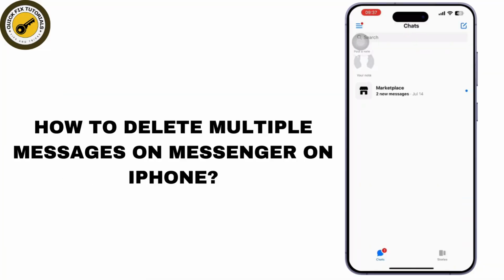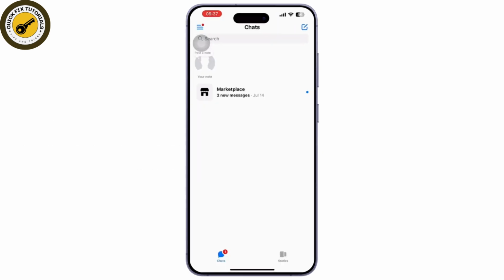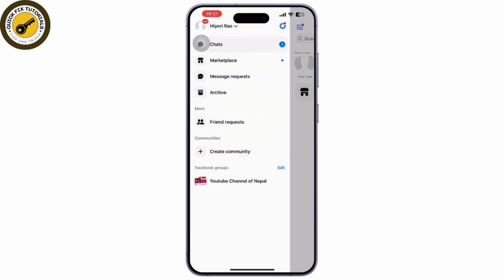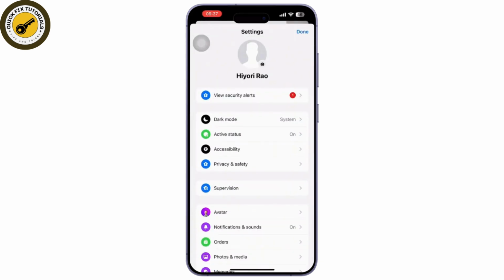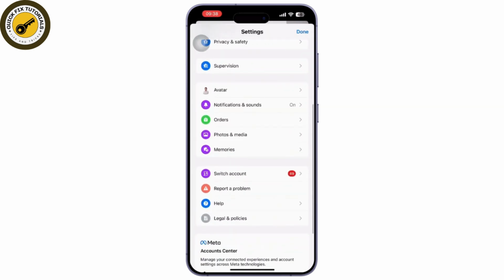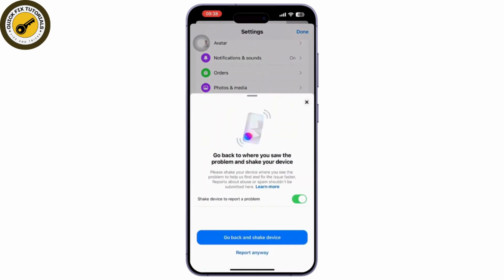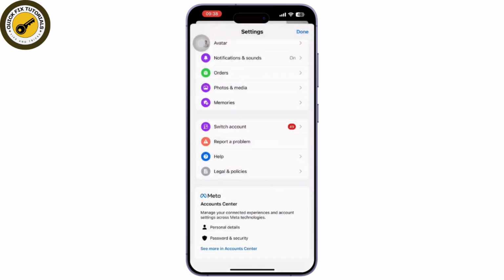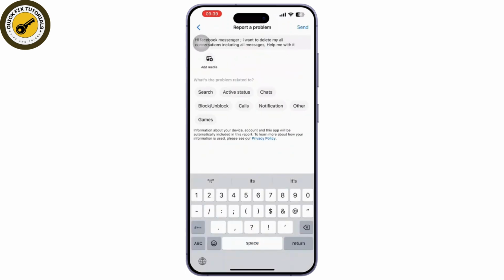How to Delete Multiple Messages on Messenger on iPhone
Easy tutorial on How to Delete Multiple Messages on Messenger on iPhone.

Need to clean up your Messenger inbox? This video will show you how to easily delete multiple messages on Messenger on your iPhone. Whether you're wondering, "How do I delete multiple messages on Messenger?" or looking for a quick and simple guide, this tutorial has you covered. Learn how to select and delete multiple messages or conversations in just a few steps. Watch now to find out how you can quickly declutter your Messenger app and delete unwanted messages on your iPhone!

Timestamps:

00:00 How to Delete Multiple Messages on Messenger on iPhone
00:10 How Do I Delete Multiple Messages on Messenger?